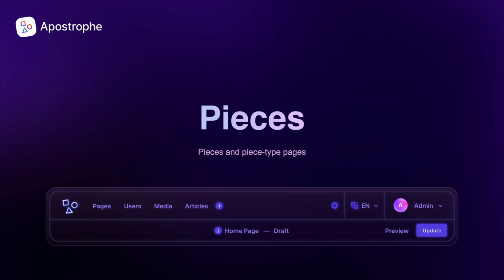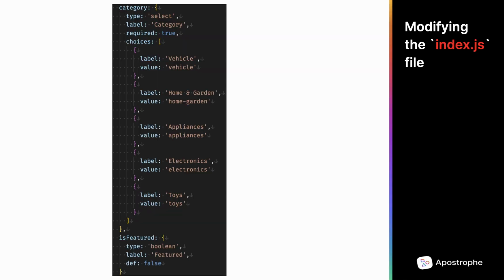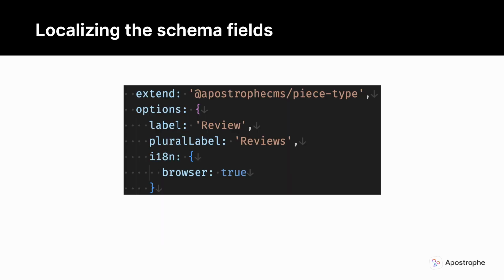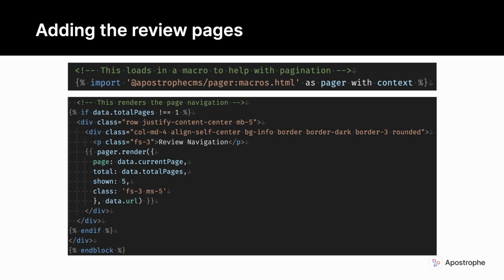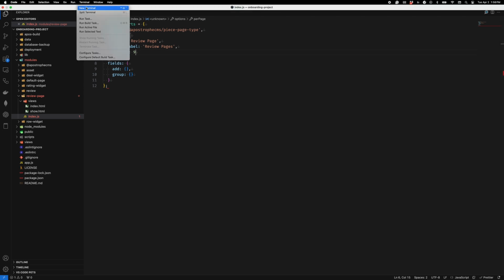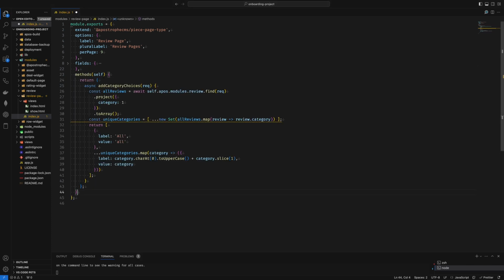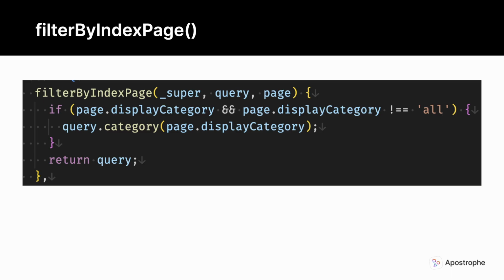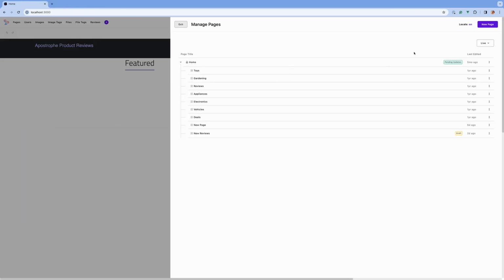Apostrophe Tutorials | Pieces: Creating Pieces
"Piece types" are classifications for standalone, structured content. Individual entries created with a piece type are known as "pieces". Products, events, and authors are all common examples of piece types. The piece type defines how pieces are structured, how end users interact with them, and how they might interact with other content.

Use cases for pieces include:

  •  Articles in a blog
  •  Authors to associate with multiple articles
  •  Individual products in a store

Unlike Apostrophe "pages", pieces do not always have a dedicated web page. In the "articles" and "authors" example, there would be a web page for each article, but there may not be a page for each author.

You can follow along with this tutorial by editing the code of your own project, or by switching to the 'sec2-5-pieces' branch of the project GitHub repository

This tutorial, plus many more, is available in text format on our Documentation

Timestamps:
0:00 - Introduction
0:58 - Getting Started
8:19 - The Review Pages
20:39 - Filtering The Index Page
25:03 - Summary